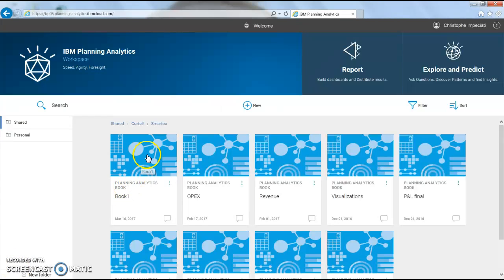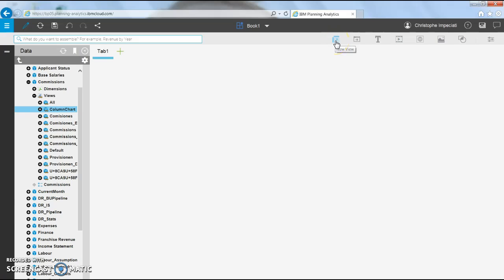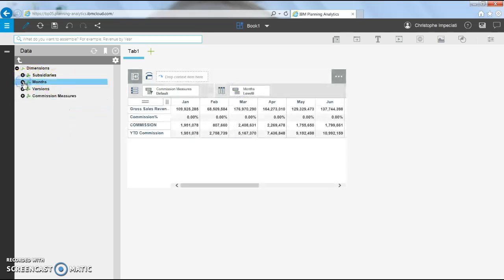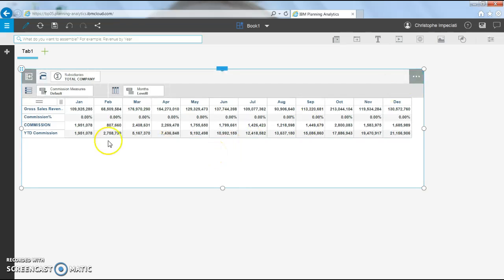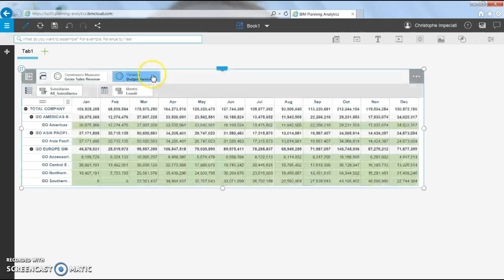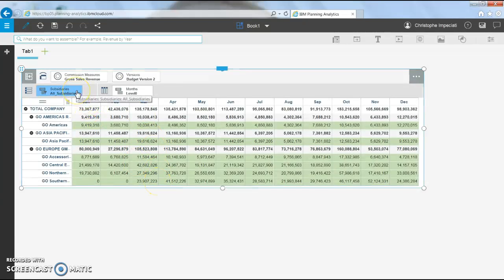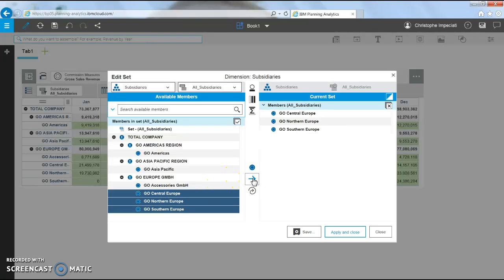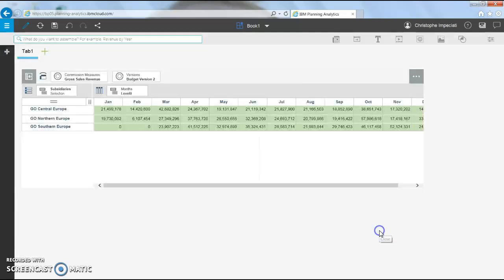Planning Analytics Workspace (Views)